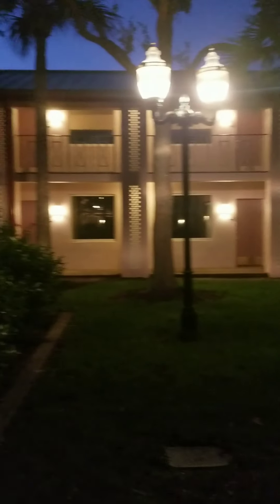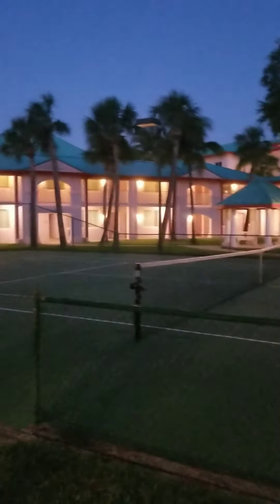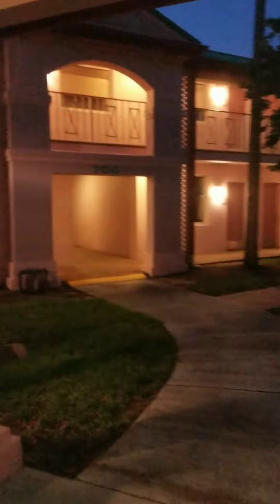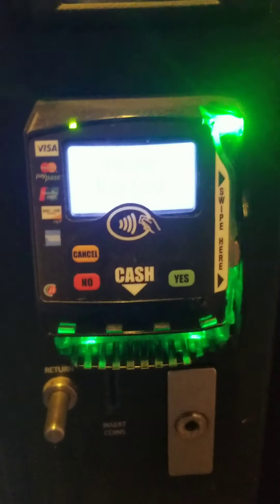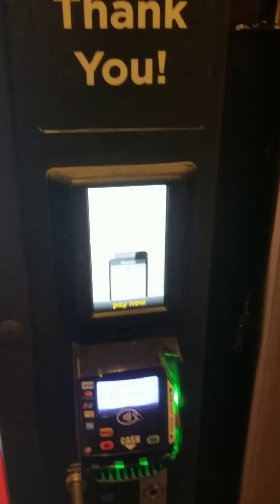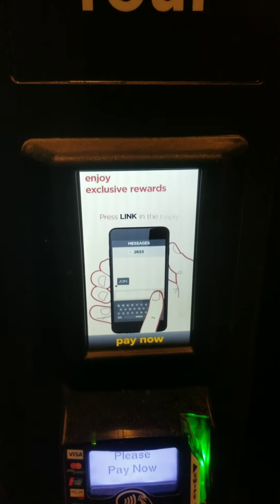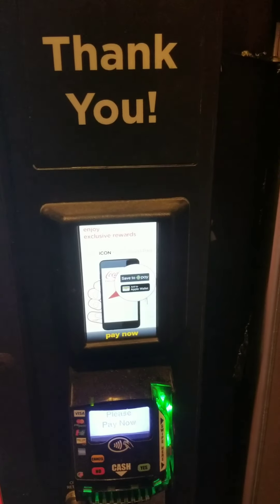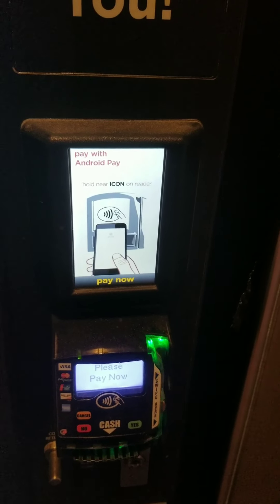Only guess at Radisson Hotel during Covid-19 pandemic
This place is. amazing